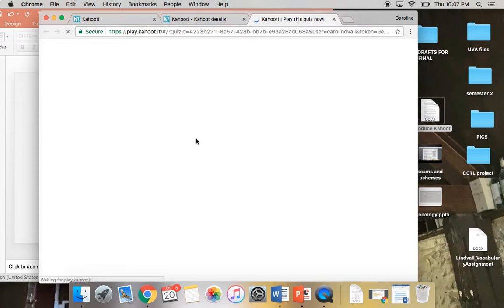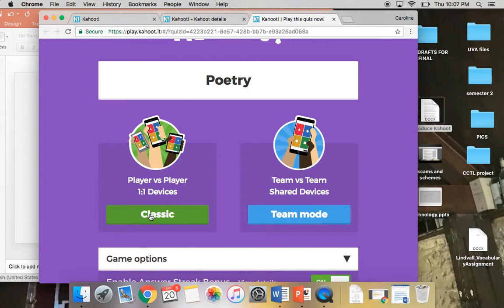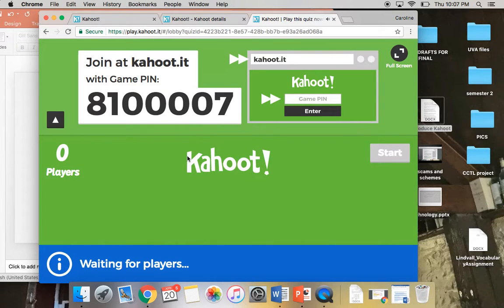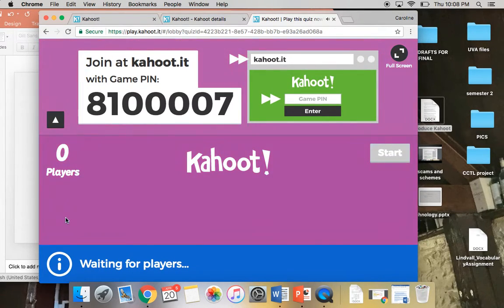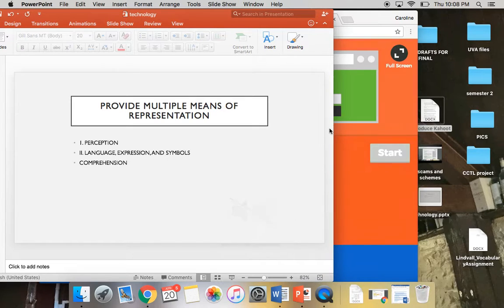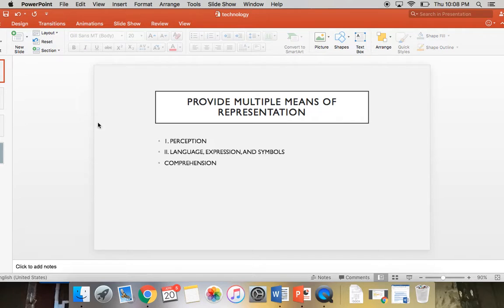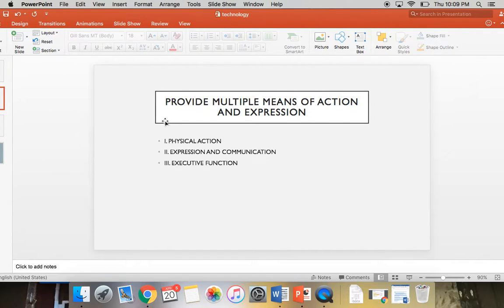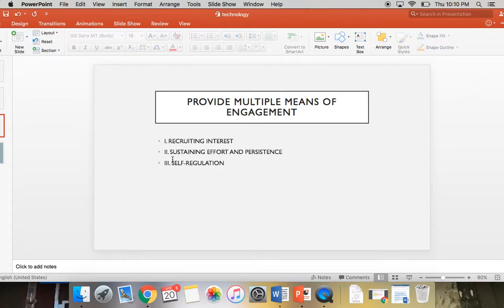Kahoot UDL Caroline Lindvall